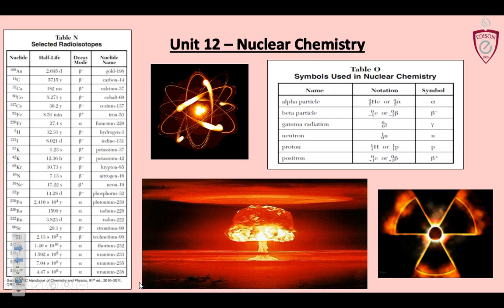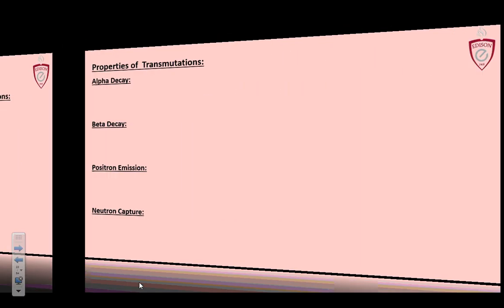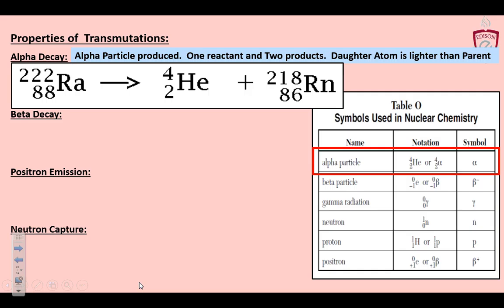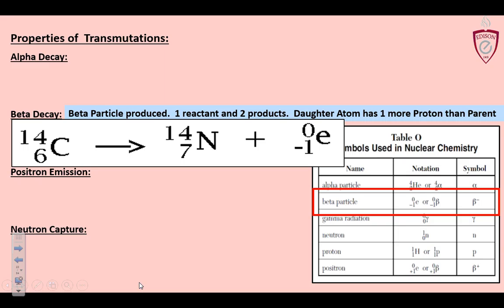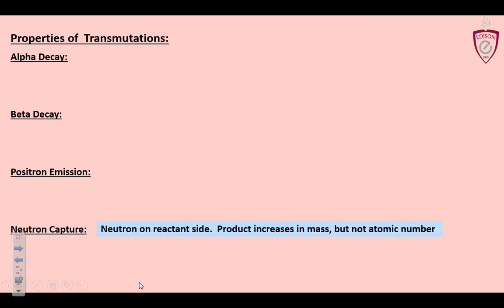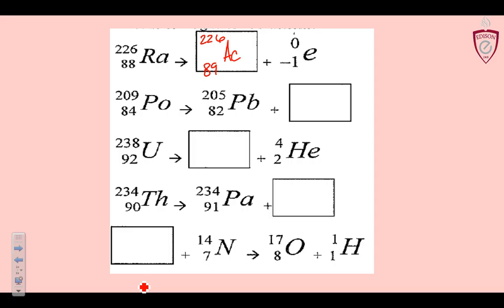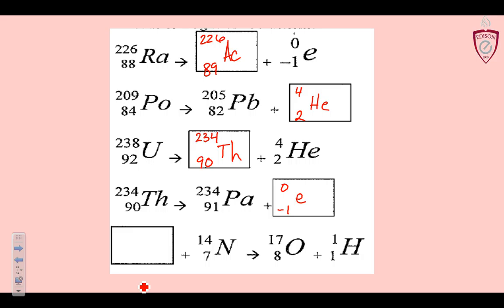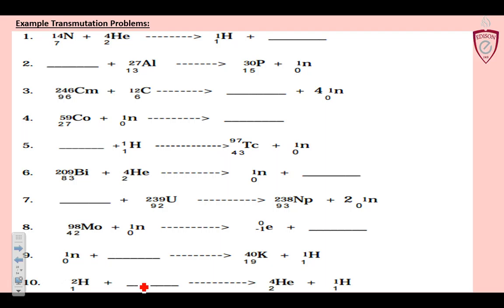Milks & MoNaCo - Unit 12 - Page 10&11 - Transmutations